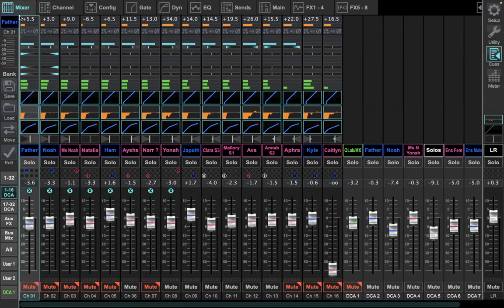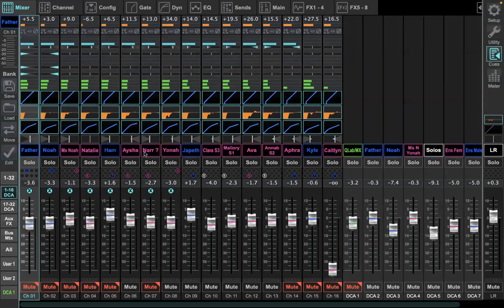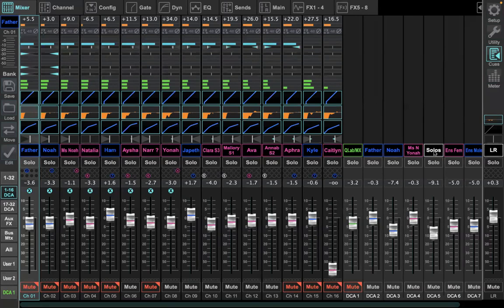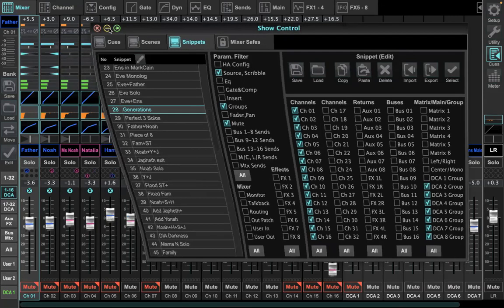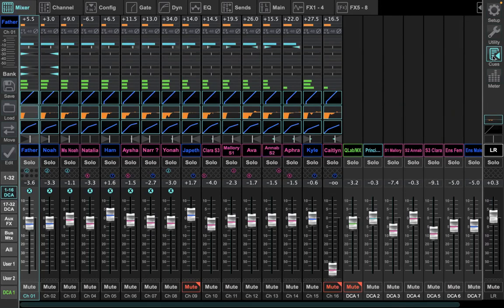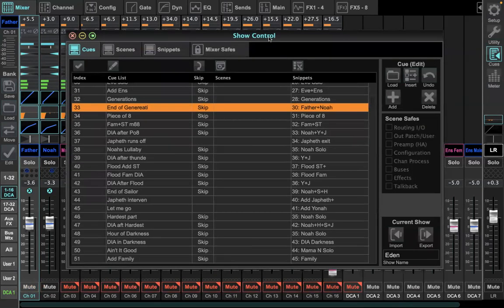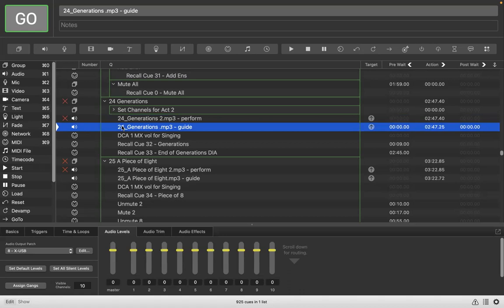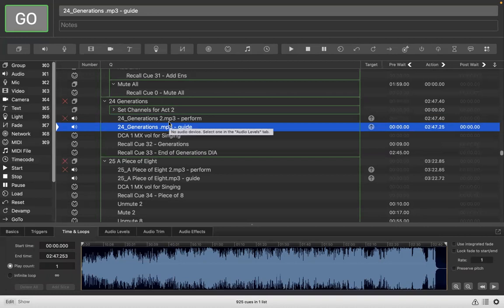Behringer X32 Cues and Snippets: Big Changes Made Easy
0:00 Cues & Snippets use
13:42 Managing guide tracks and performance tracks for the same music cue in Qlab

In this video we show that working with Cues and Snippets in the Behringer X32 board, you can make pretty dramatic changes relatively easily, even when you discover the need for that later in your preparation.

This example shows a drastic re-mapping of the DCA group layout for the song "Generations" in Children of Eden Jr.

The second part of the video shows how to easily map alternative sound track files for the same music cue in Qlab.